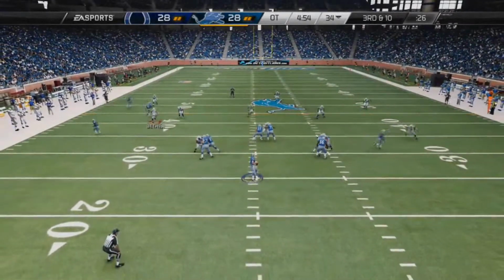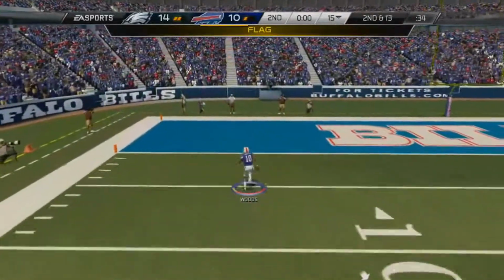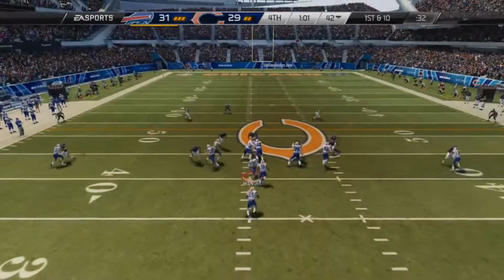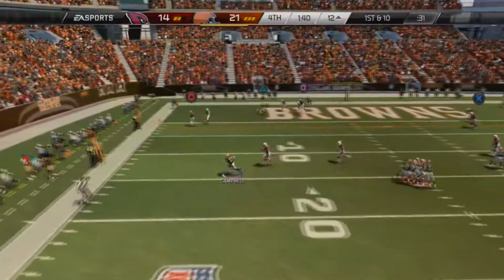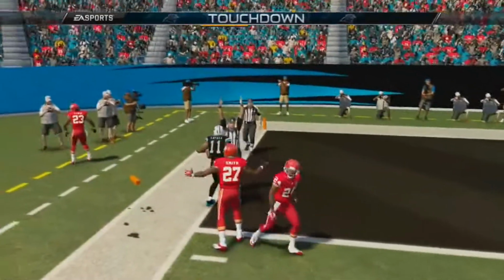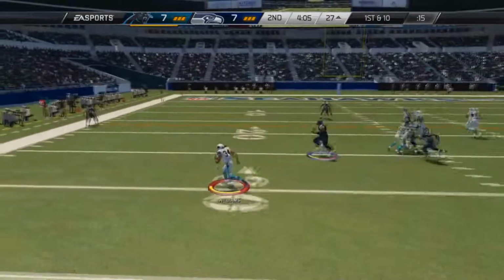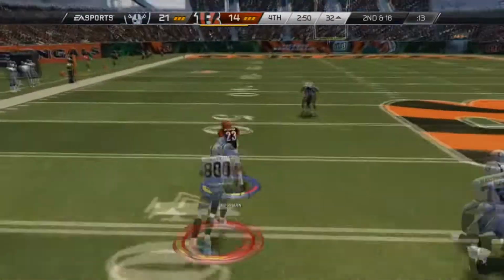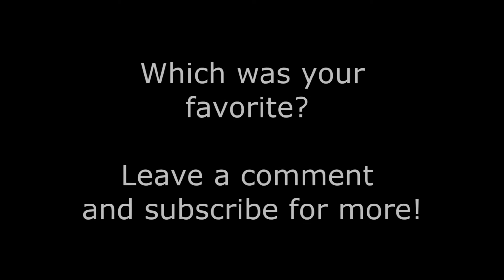Madden 25 | Top Ten Plays Of April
My top 10 plays from online play in April. (I know there is actually 11 but I put 2 in to 1.) They aren't really in any particular order. Let me know which was your favorite by leaving a comment!

PSN: BoomStick35
Steam: BoomaTr0n
Oringin: -kD-BoomaTr0n